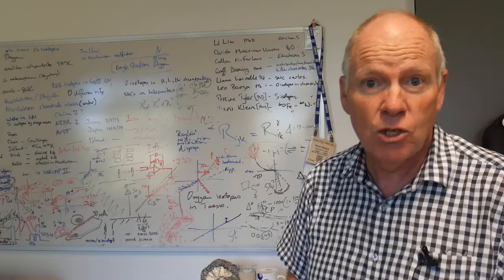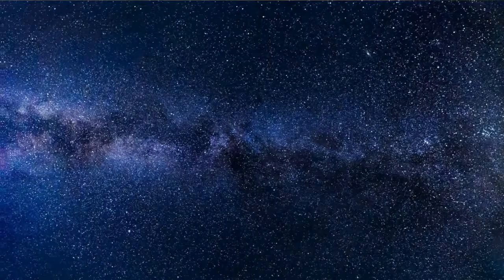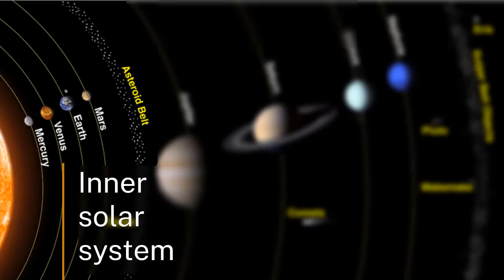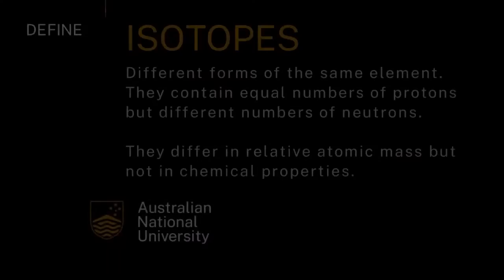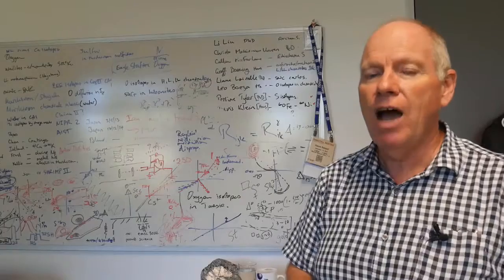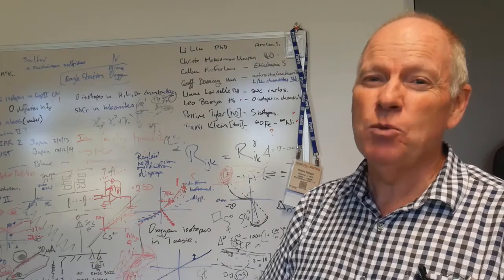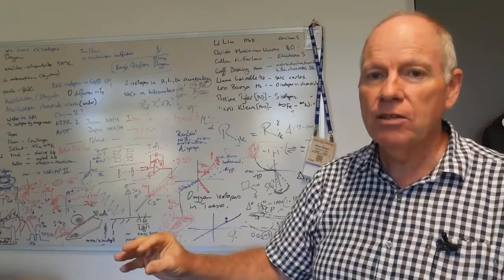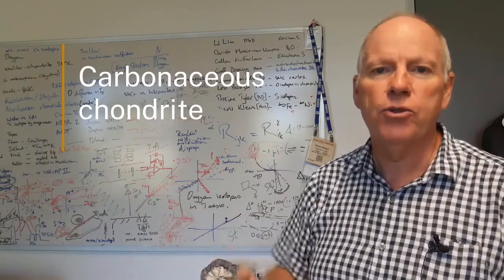Icy Impacts | Introduction to Earth systems | meriSTEM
Professor Trevor Ireland from the Australian National University (anu.edu.au) shares what we know about how Earth's oceans formed. This as part of a series of educational videos on our Earth's water.

This video touches on the following curriculum descriptors:
Water is present on the surface of Earth as a result of volcanic outgassing and impact by icy bodies from space; water occurs in three phases (solid, liquid, gas) on Earth’s surface (ACSES023)